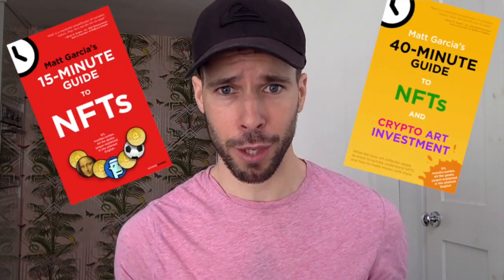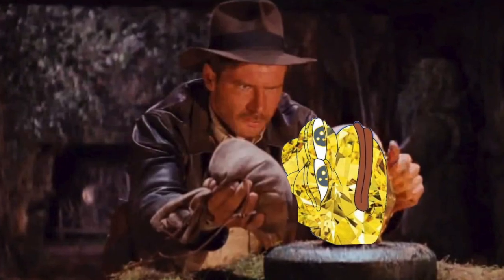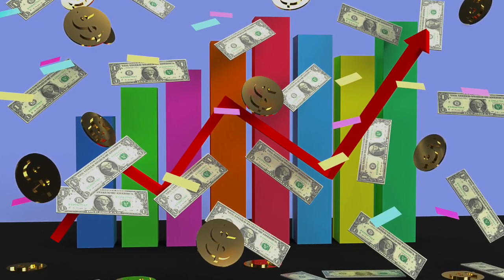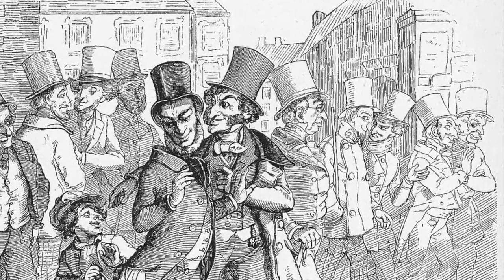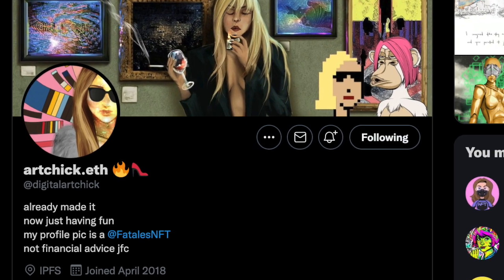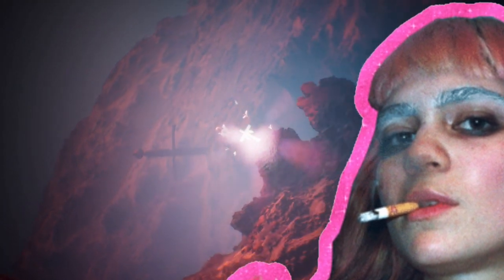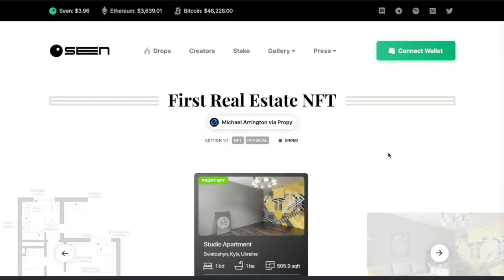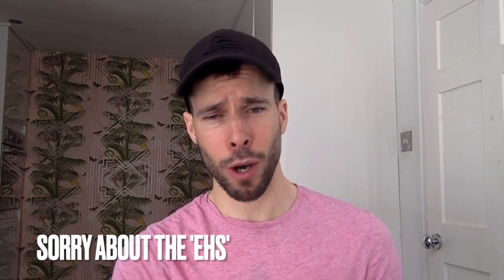The 13 Types of NFTs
This video explains NFTs by going in detail through each of the 13 different types of NFT that exist today. These NFT types are: non-physical art NFTs, collectible NFTs, sports memorabilia NFTs, video game asset NFTs, Virtual land NFTs, meme NFTs, domain name NFTs, tweet NFTs, music NFTs, literary NFTs, physical real estate NFTs,  physical art NFTs, and functional NFTs.

Timestamps:
0:00 Intro
0:55 Non-Physical Art NFTs
02:22 Collectible NFTs
07:33 Sports Memorabilia NFTs
10:20 Video Game Asset NFTs
14:19 Virtual Land NFTs
17:51 Meme NFTs
19:07 Domain Name NFTs
23:59 Tweet NFTs
27:00 Music NFTs
29:09 Literary NFTs
32:00 Physical Real Estate NFTs
34:25 Physical Art NFTs
36:28 Functional NFTs
37:41 Outro

Although NFTs began to become mainstream quite recently, at the beginning of 2021, by now most people have heard about them.

But what few people know is that there are many types of NFT that have nothing to do with art or collectibles.

In this video, I review the 13 types of non-fungible tokens that exist at present.

I divide them into 7 established NFT categories (the types of NFT that have a significant amount of people buying and selling them on the NFT marketplaces) and the 6 tentative categories (the types that still don't present a significant amount of activity and transactions but that have high chances of becoming established types in the future).

The thirteen categories are: Non-Physical Art NFTs, Collectible NFTs, Sports Memorabilia NFTs, Virtual Land NFTs, Video Game NFTs, Domain Name NFTs, Meme NFTs, Tweet NFTs, Music NFTs, Literary NFTs, Physical Real Estate NFTs, Physical Art NFTs, and Functional NFTs.